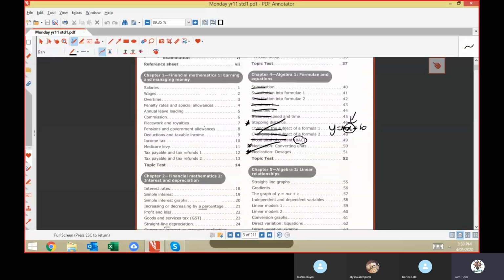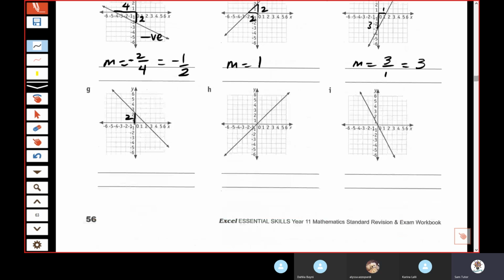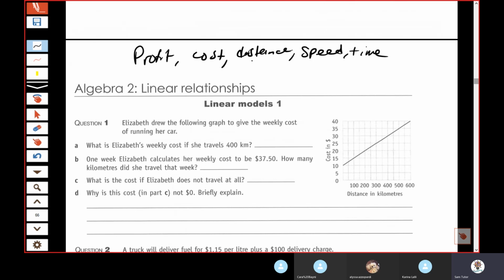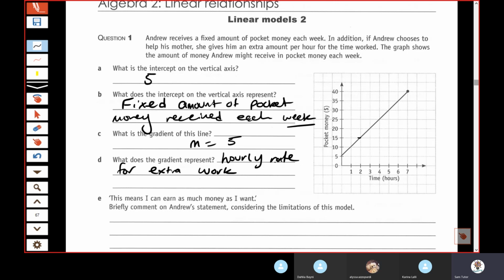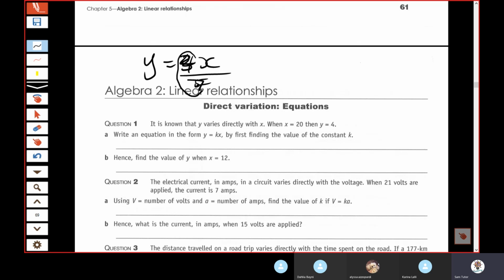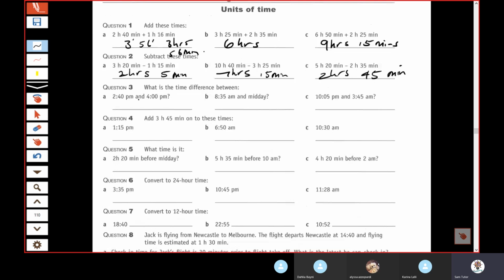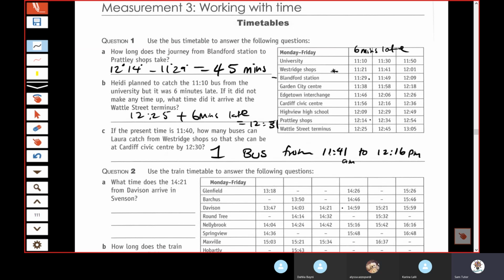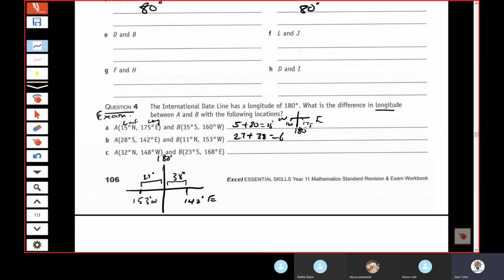Year 11 || Std || Linear Relationship And Time PART 1